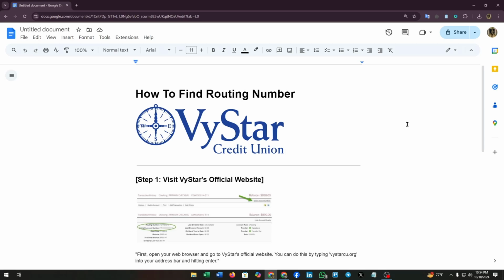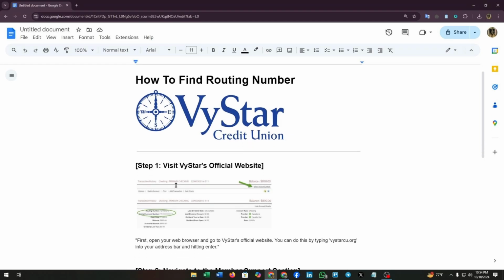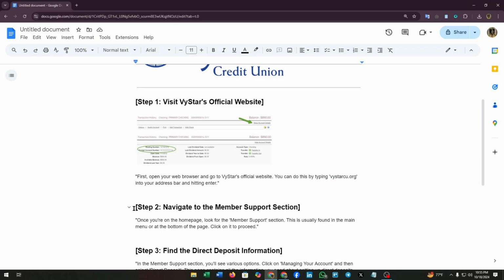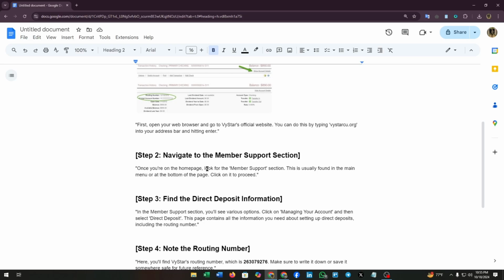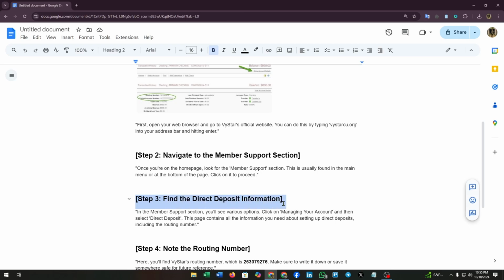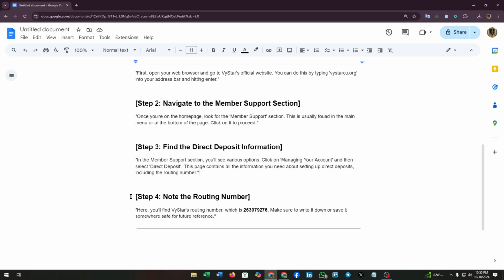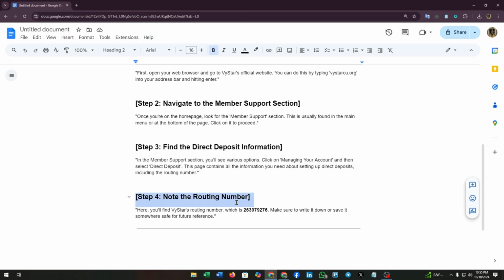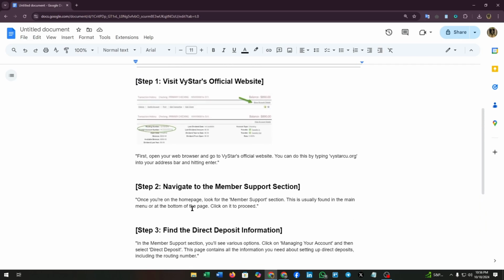Can't Find Your VyStar Routing Number? Watch This!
Need your VyStar routing number for direct deposit? Here is the quick way to find the correct 9-digit code on their website.

Finding the VyStar routing number is straightforward once you know where the credit union lists it. Instead of searching through generic banking pages, you need to navigate to the Member Support section on the official website. From there, the Direct Deposit Information page contains the specific details required for setting up your account transfers.

The routing number for VyStar Credit Union is 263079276. Using this correct code ensures your transfers process without delay. If you are setting up payroll or bill payments, verify this number against your official account documents to ensure total accuracy before submitting your forms.